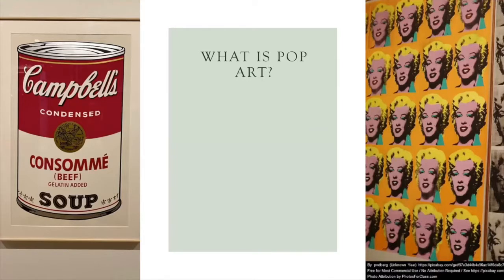Family First Sundays: Pop Art Portrait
For Family First Sunday on November 1 create your own pop art portrait inspired by artist Andy Warhol! Currently, there are several Andy Warhol portraits from the UCR ARTS collection in the Culver@10 exhibition! We’ll learn about Andy Warhol, pop art, and create two different types of pop art portraits.